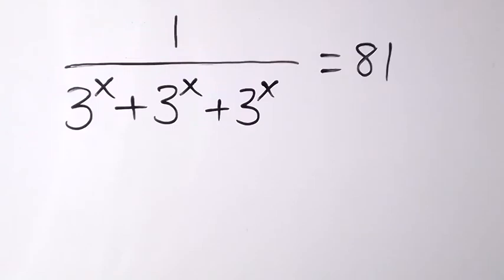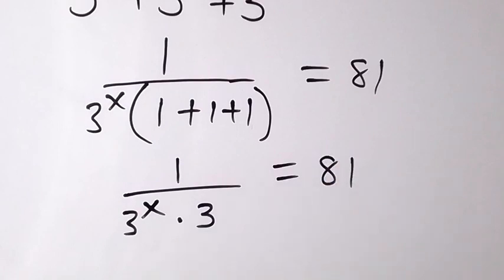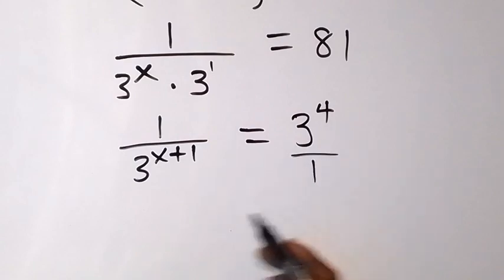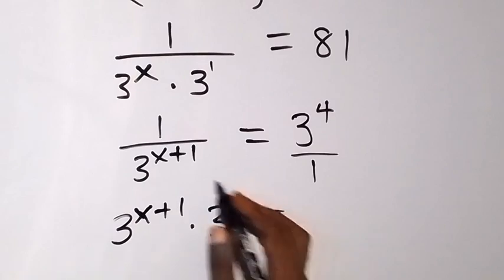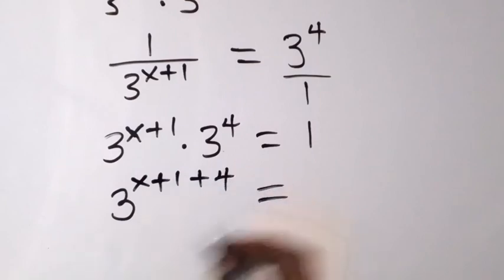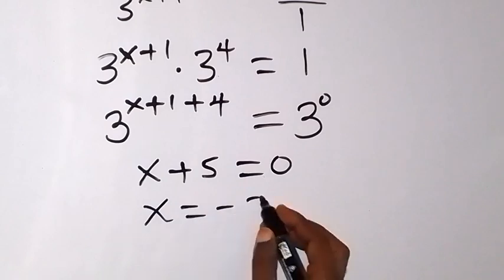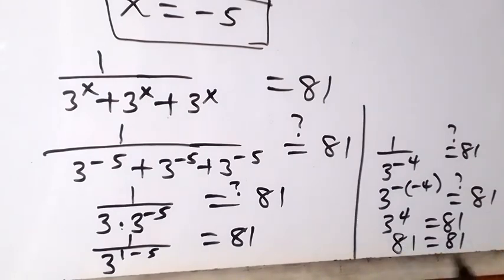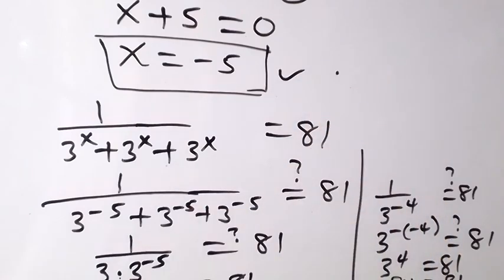A Nice Algebra Equation | Basic Mathematics